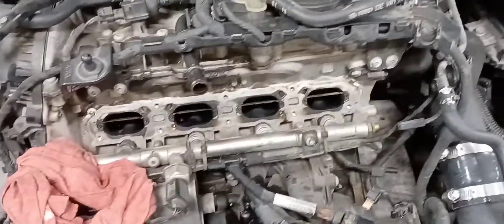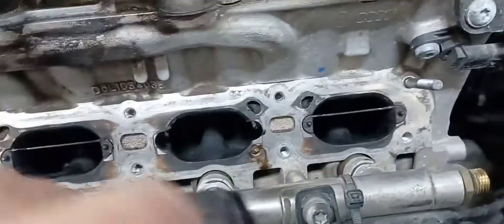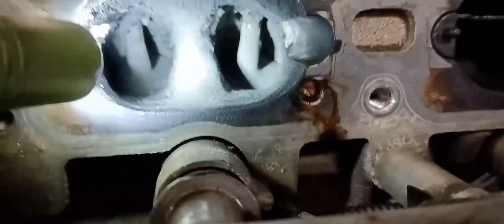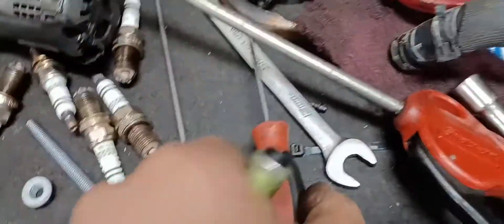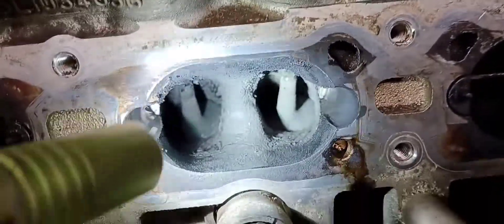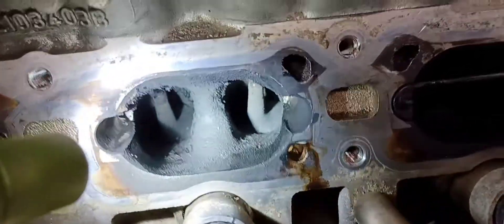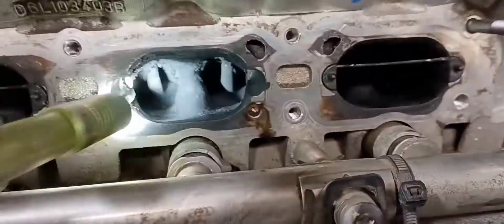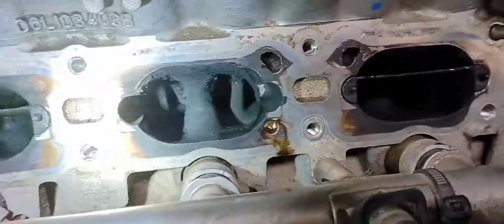VW TSI VALVE CLEANING